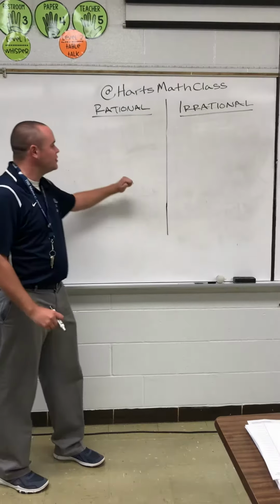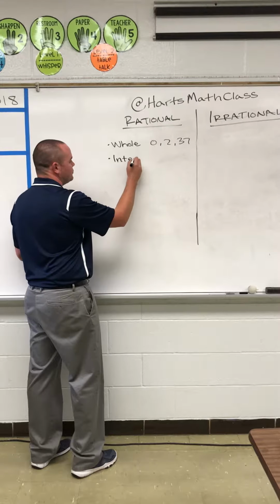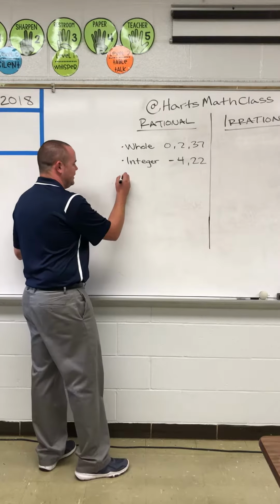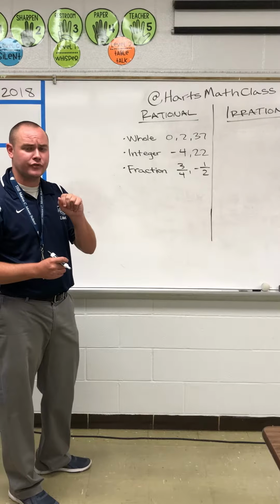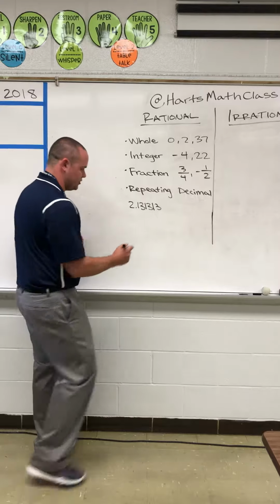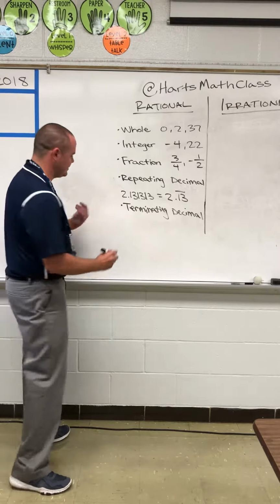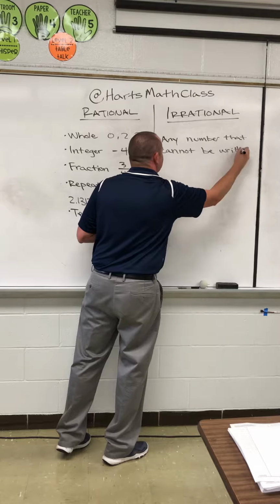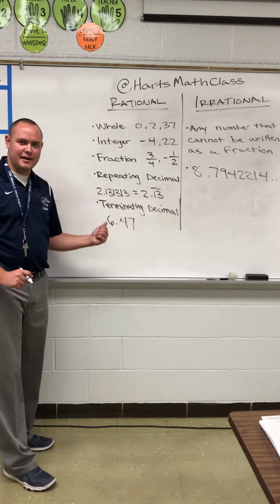Rational and Irrational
Number sense